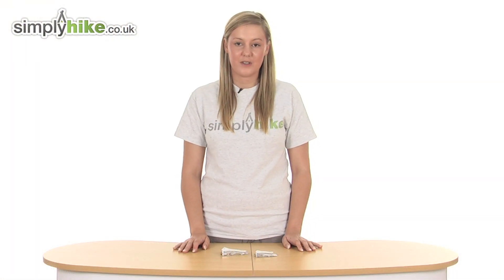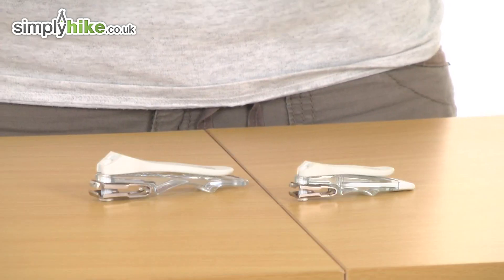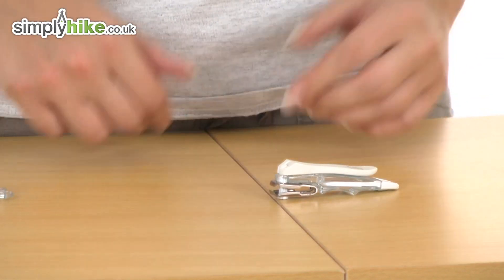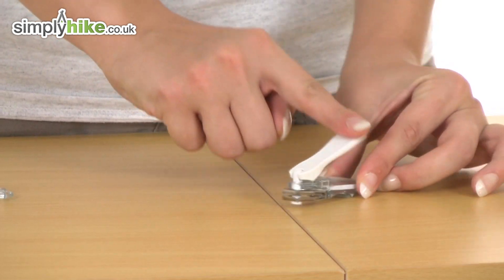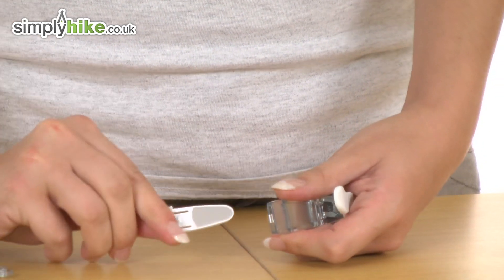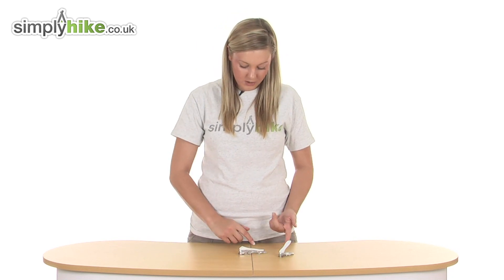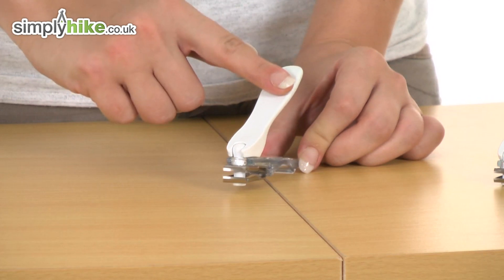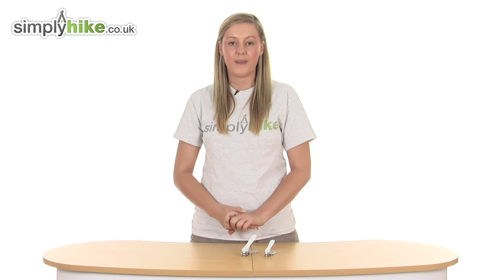Design Go Clipper Combo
The Design Go Clipper Combo comes with two separate sized clippers for toes and fingers! One of the clippers includes an integrated nail file for the ultimate manicure! They are airport friendly for hand luggage and any other toiletry bag!